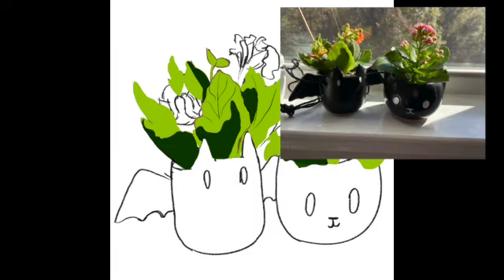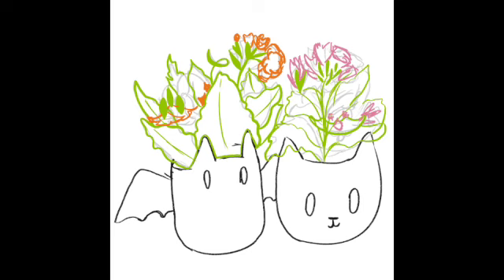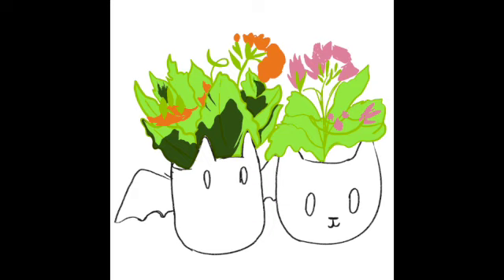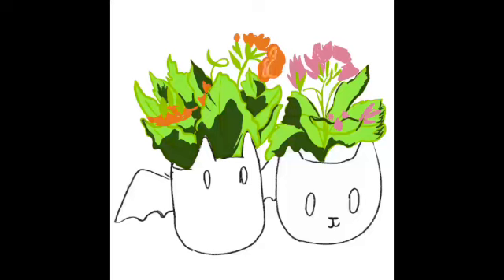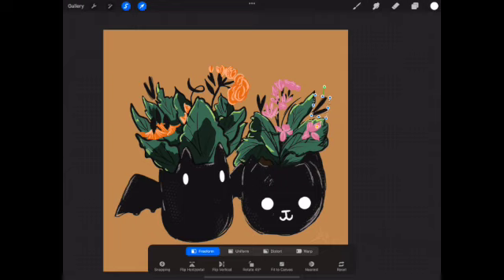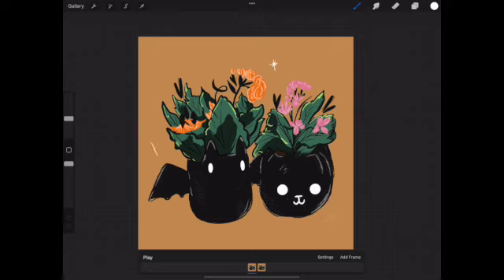Do I Still SUCK at DIGITAL ART?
I finished Lisa Bardot's Kickstart Your Creativity course on Skillshare. Twenty projects and four weeks later, have I actually learned anything or is it just me and the Smudge tool against the world of digital art?

If you're new here, my name's Meghan, and I'm a burned out millenial. Aren't we all? I decided at 35 to stop wallowing in how much I hate my day job and figure out how to start an art business.